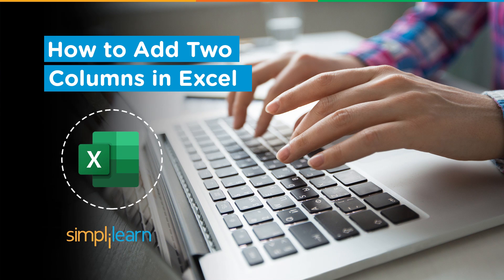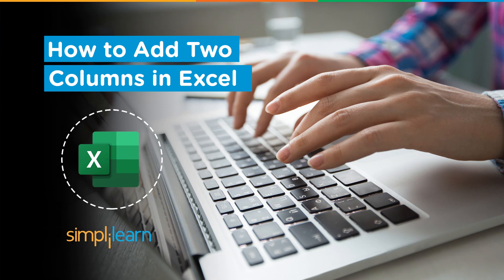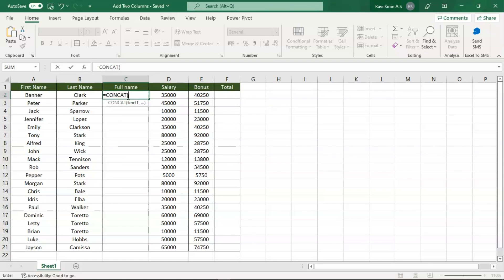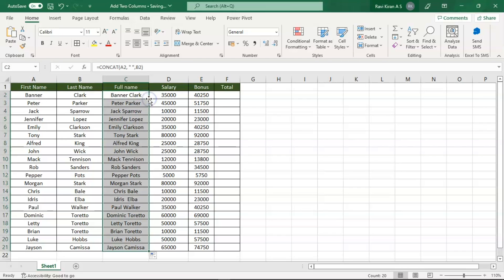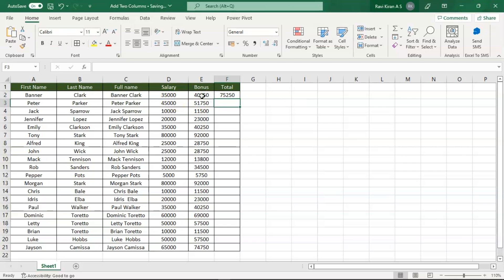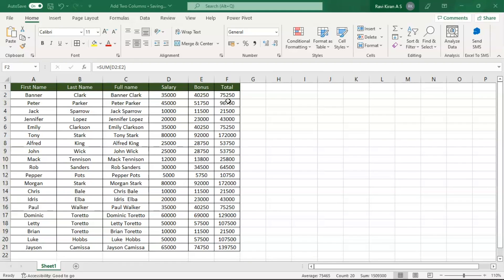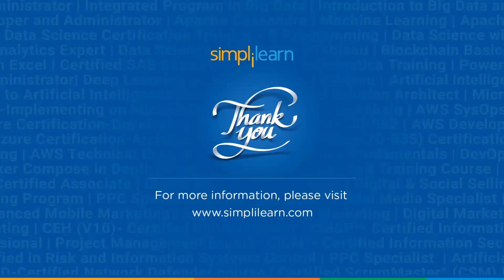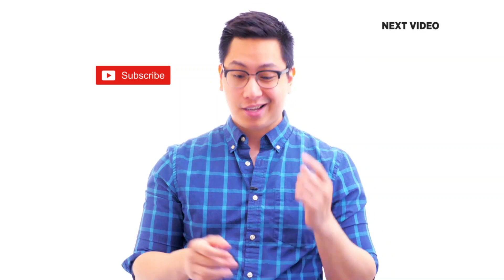How To Add Two Columns In Excel? | Adding Columns In Excel Spreadsheet | Excel Training| Simplilearn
Adding columns in excel is a process of either combining tect data from two individual columns or mathematically adding two numbers present in two different columns. The process of adding columns in excel spreadsheet can be done in few simple steps as explained in this excel tutorial by simplilearn.

This excel tutorial includes the following.

00:00 Introduction to How to add two columns in excel?

This section of the video How to add two columns in excel?, deals with the detailed briefing of the excel spreadsheet fundamentals and the procedure of How to add two columns in excel?

00:30 Practical Demonstration on How to add two columns in excel?

This section of the video on How to add two columns in excel? will practically demonstrate the process of adding two columns in excel for a better learning experience.

To learn more about excel, checkout out Business Analytics certification course with excel